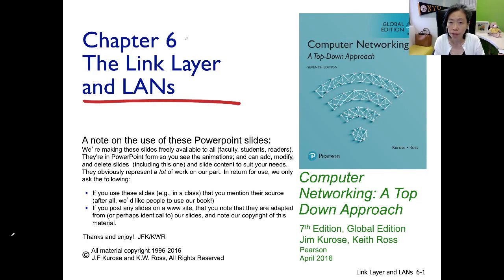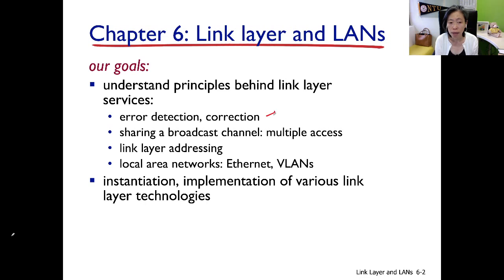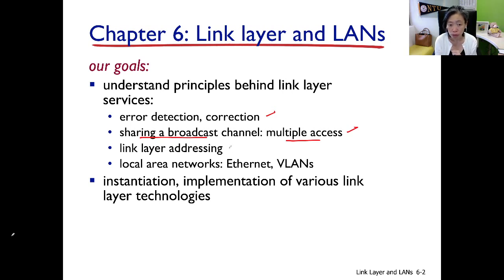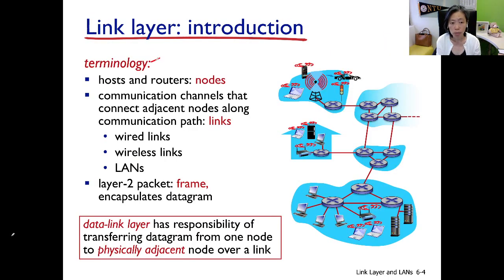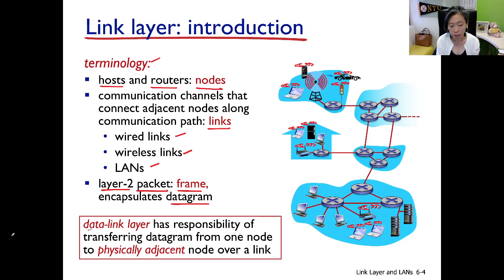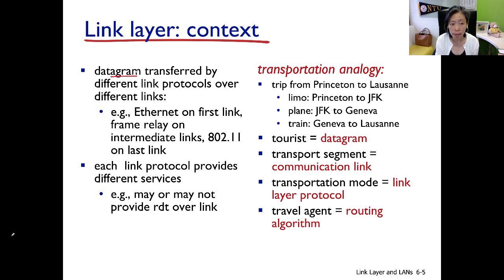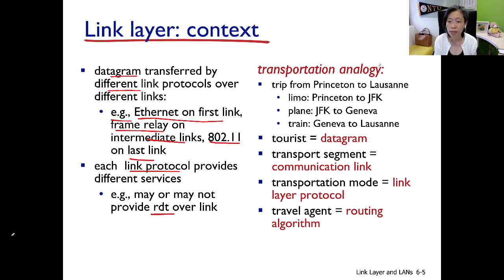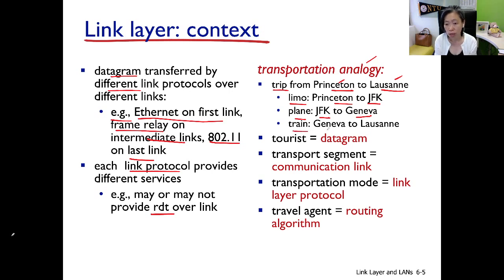ch61 ep#1 Link Layer Introduction